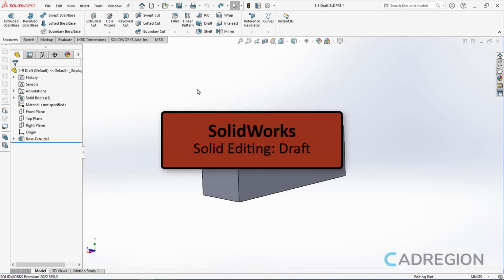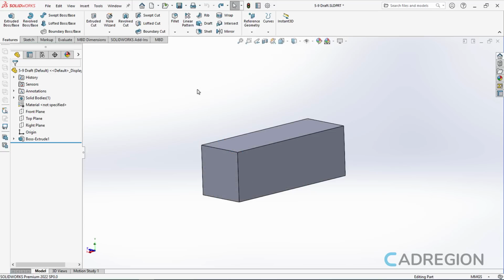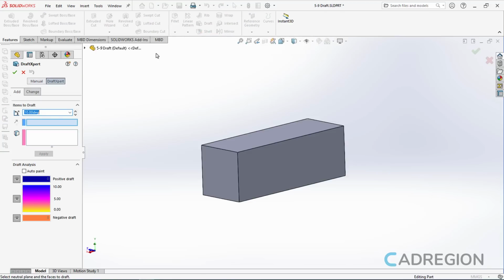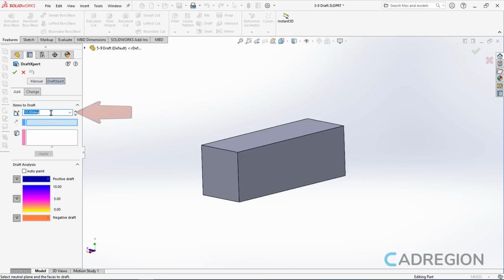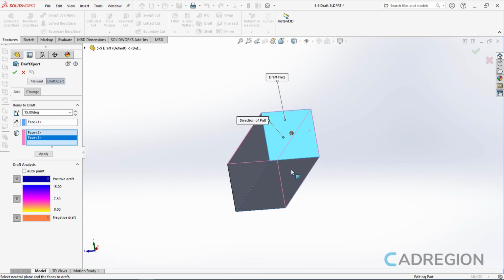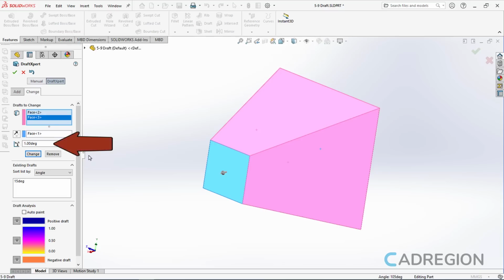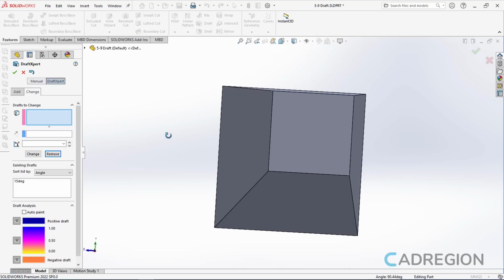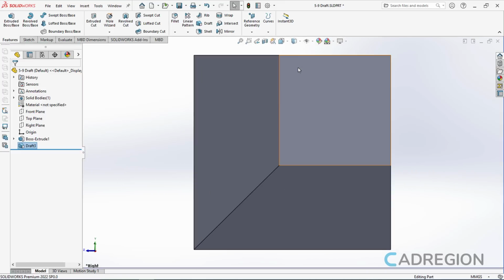5-9 Draft - Solidworks Tutorials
In SolidWorks, the Draft command is used to create tapered faces on your 3D model. These tapered faces, also called drafts, are angled surfaces that aid in manufacturing processes like injection molding and casting. By adding draft, you allow for easier removal of the part from the mold and prevent complications like material  build-up.